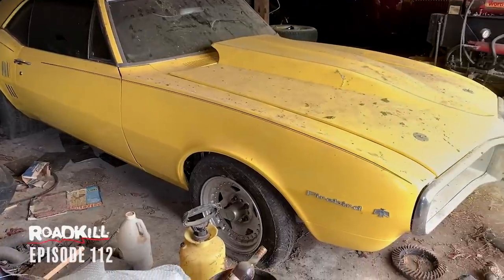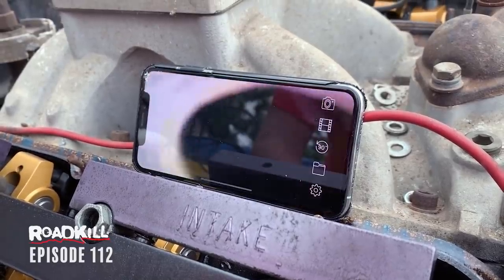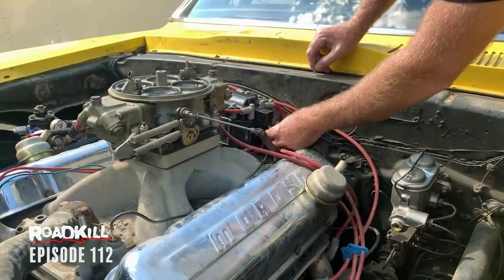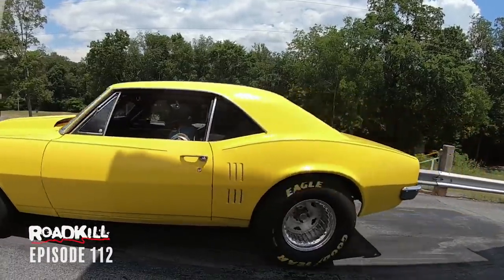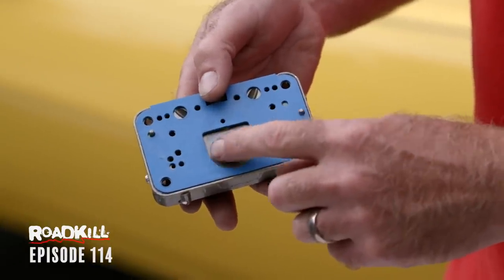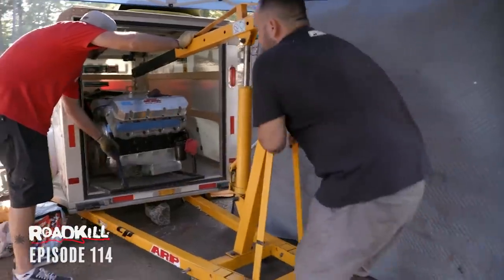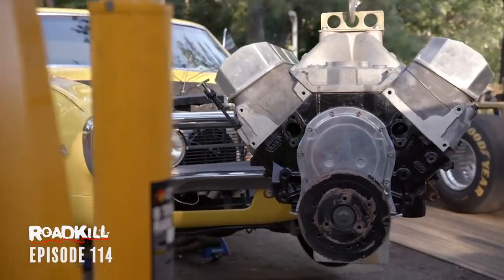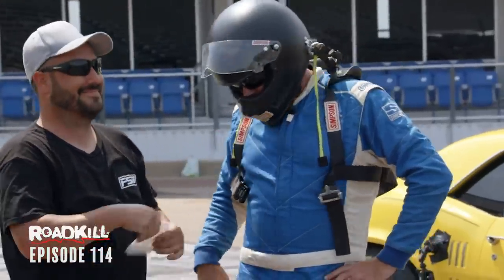Mint Condition '67 Firebird Restored and Drag Racing | Roadkill | MotorTrend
Finnegan and David Newbern rescue an unbelievably mint '67 Pontiac Firebird. This Crusher Camaro look-alike has been stowed in a barn behind a dragstrip for almost two decades. Now the guys battle old parts, downpours and other issues in order to get this old drag car racing down the track once again.